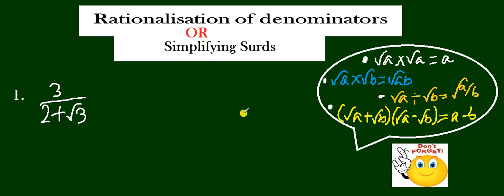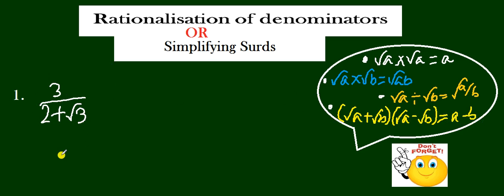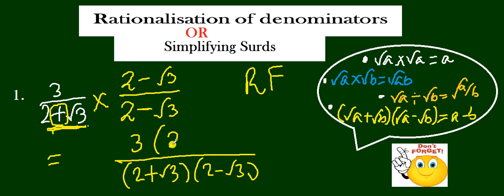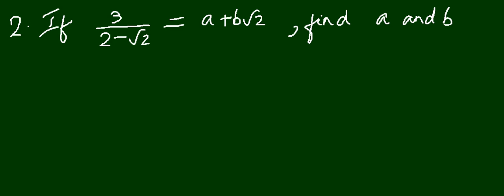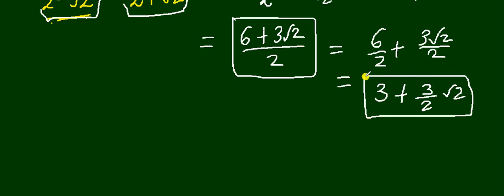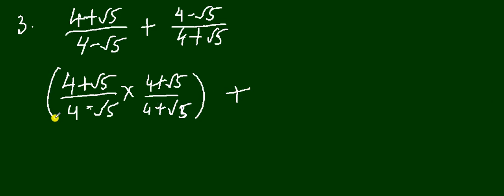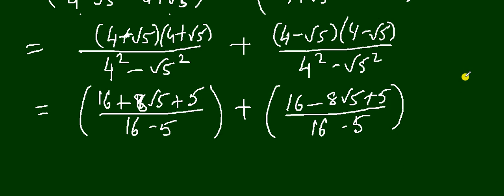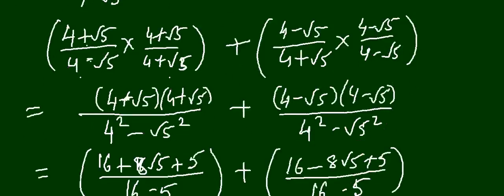Rationalisation of denominators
surds, simplification of surds, rationalisation of denominator, cbse-math-class 9, irrational numbers, igcse-surds, edexcel-surds